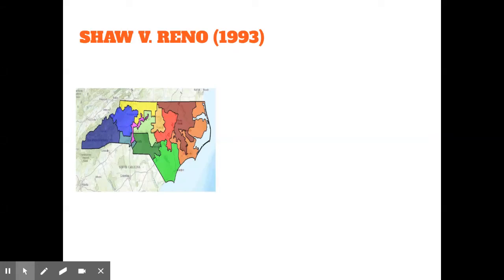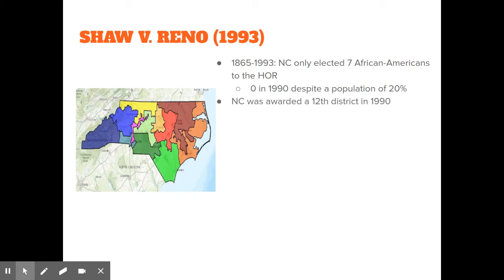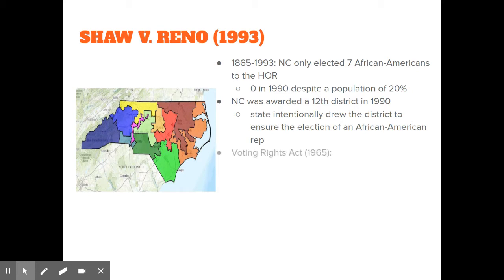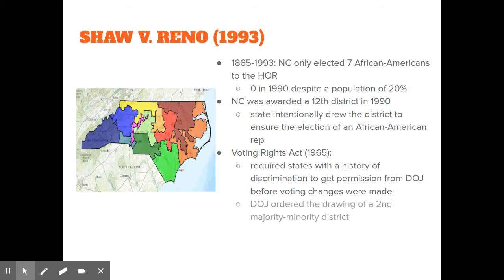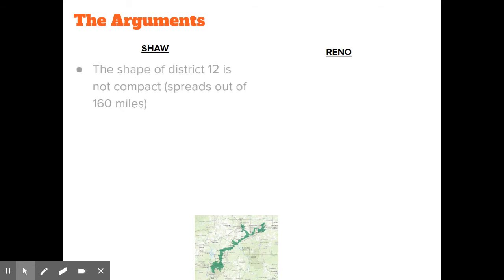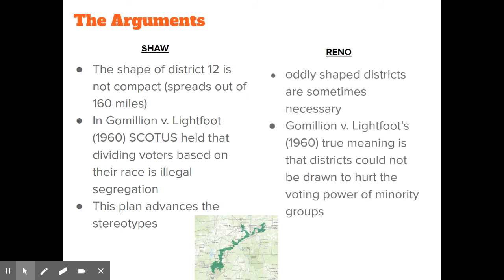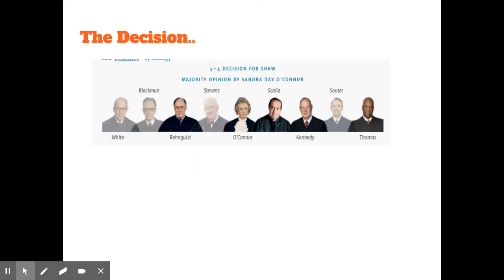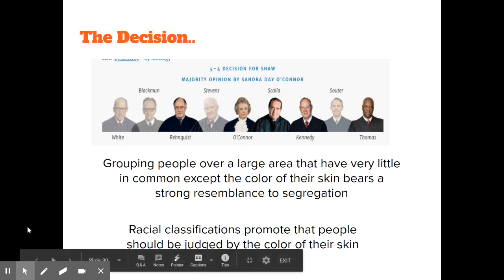AP: Shaw v. Reno